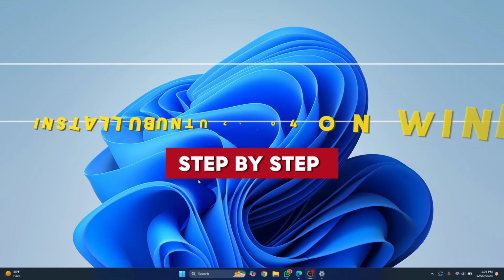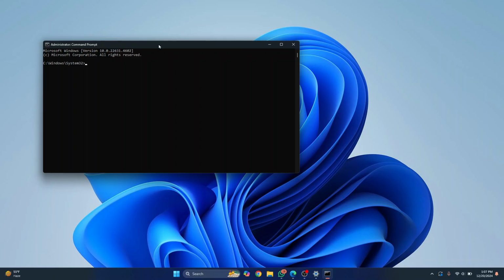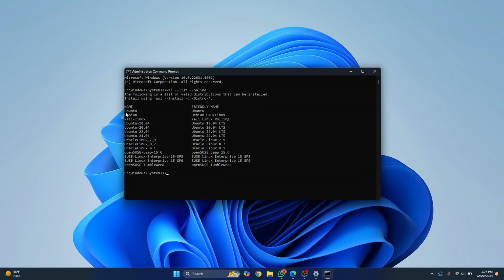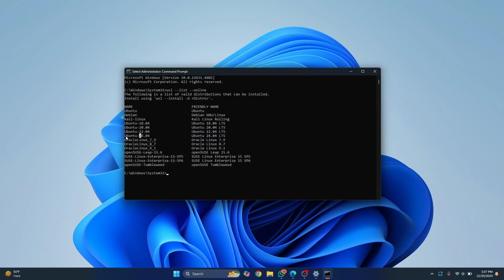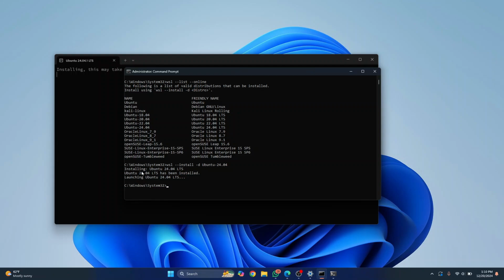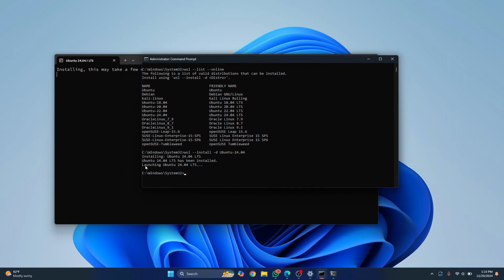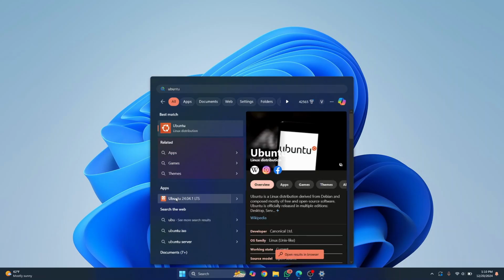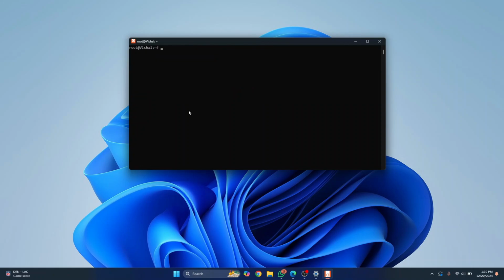How to Install Ubuntu 24.04 on Windows 11 - Beginner Friendly (2025)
Learn how to install *Ubuntu 24.04 on Windows 11* using *WSL (Windows Subsystem for Linux)* in this step-by-step tutorial! 🚀 Whether you're a developer or just curious about running Linux alongside Windows, this guide will help you get started quickly and easily.

✅ What is WSL and why you need it.
✅ How to enable WSL on Windows 11.
✅ Installing Ubuntu 24.04 from the Microsoft Store.
✅ Setting up Ubuntu for your first Linux experience.

This tutorial is perfect for **beginners** looking to explore Linux without leaving Windows! 💻

*Chapters:*
0:00 Intro
1:15 Installing Ubuntu 24.04
2:00 Setting up Ubuntu on WSL
3:30 Running Ubuntu commands on Windows